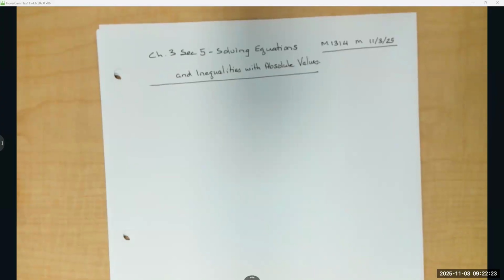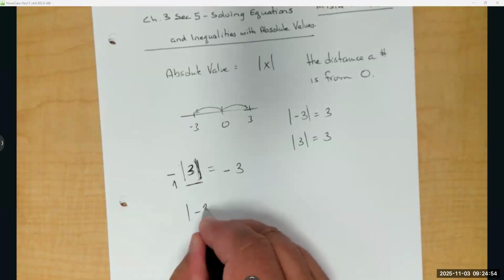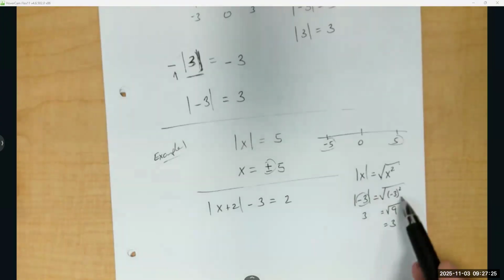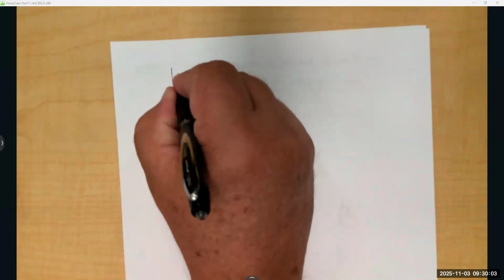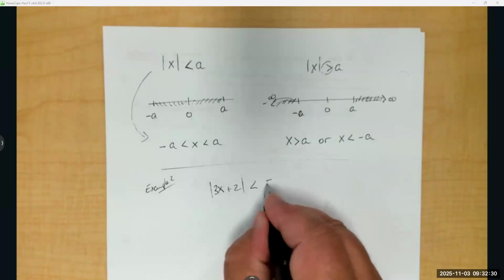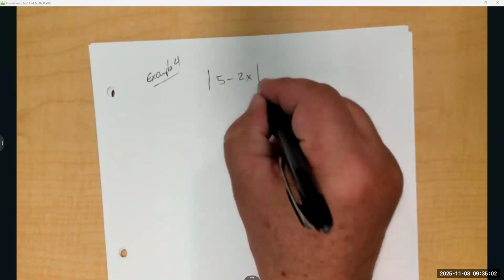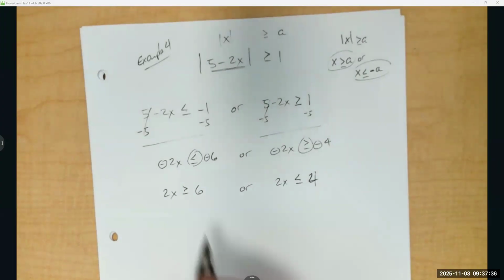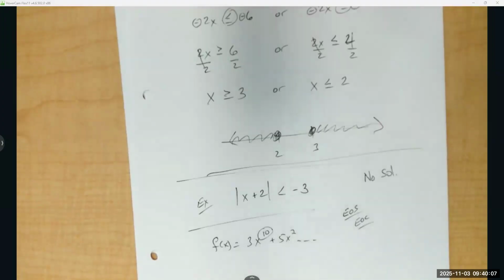MATH 1314 CH 3 SEC 5 Solving Equations and Inequalities with Absolute Values